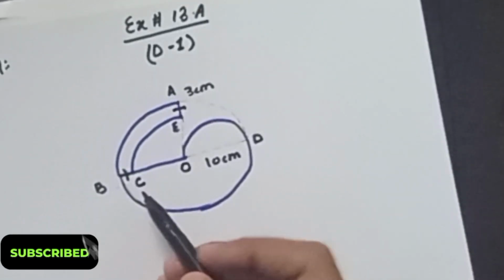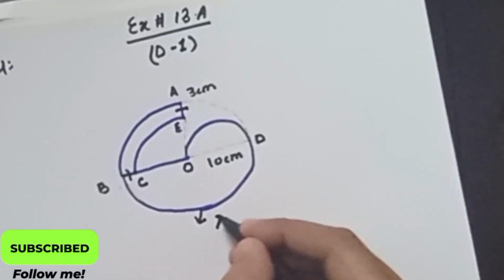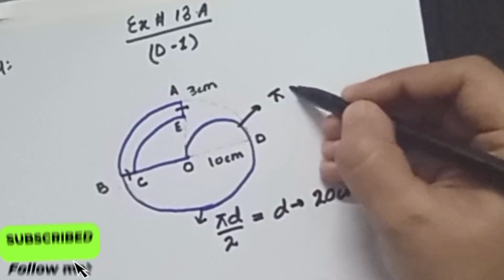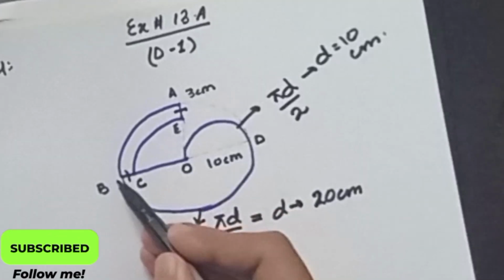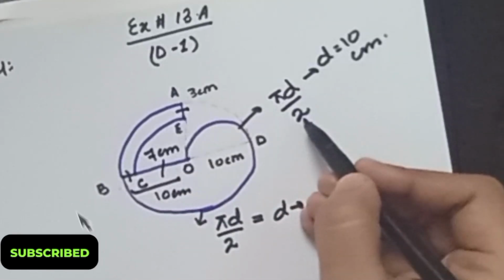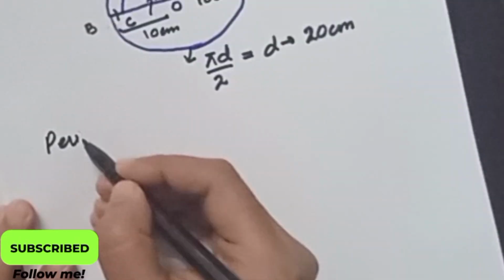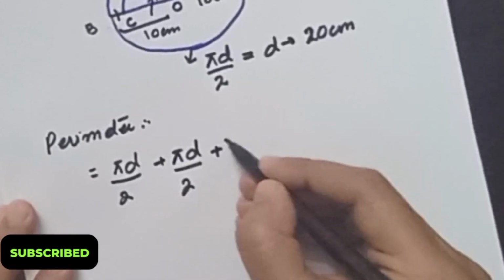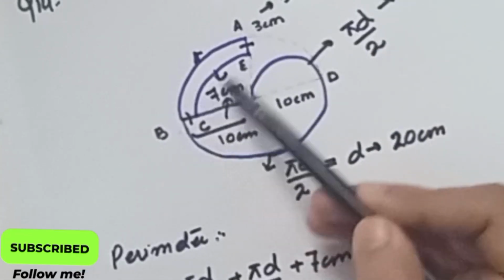Ex#13.A (d-1) Qno 14(AREA and PERIMETER)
chapter 13 d-1
Area and perimeter of plane figures
circle area
circle perimeter
area composite figure
perimeter of composite figure
perimeter and area of curves
rectilinear figure
area and perimeter of shaded region

all a solution of syllabus d